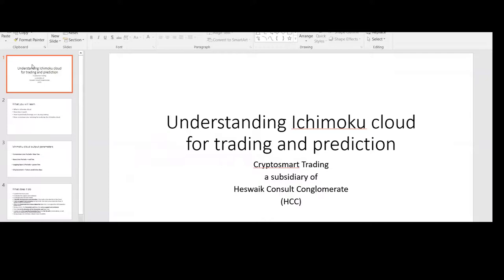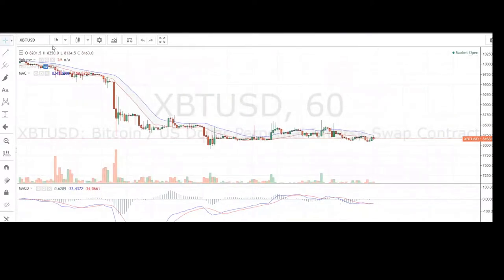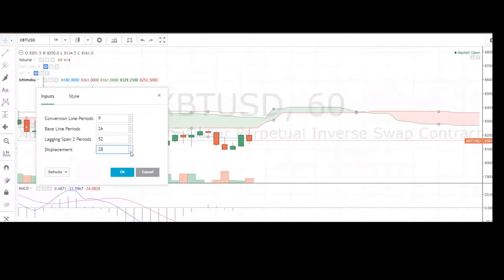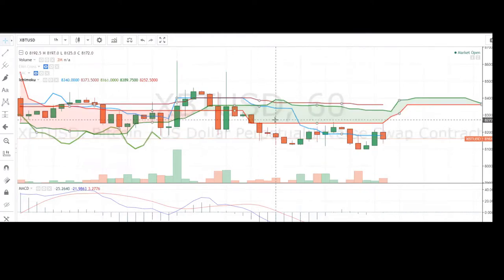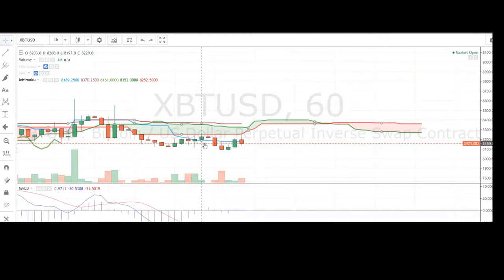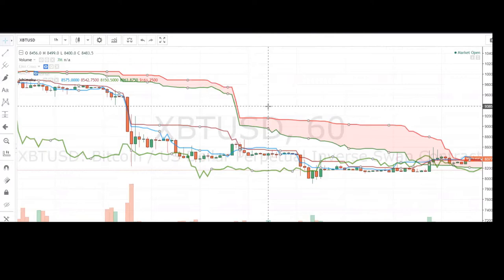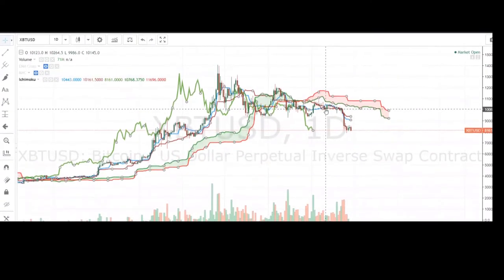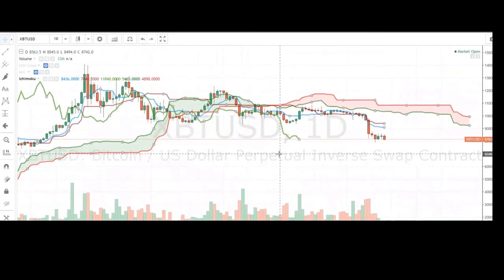Understanding Ichimoku cloud for trading and prediction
in this video, you will learn how ichimoku cloud indicator works and how your can use it to profit in your trading.

B Testnet for bitmex(demo) account